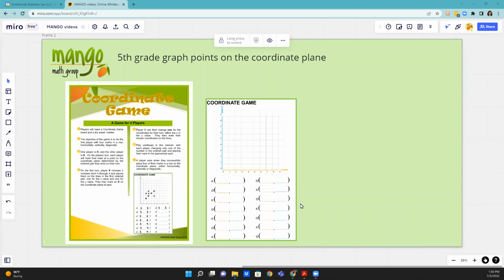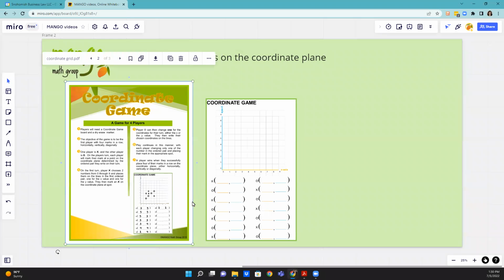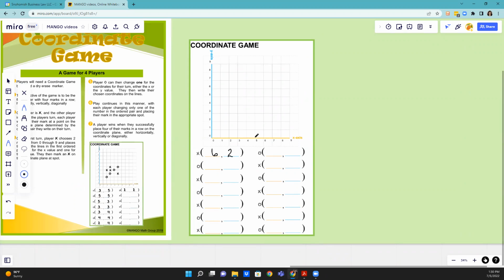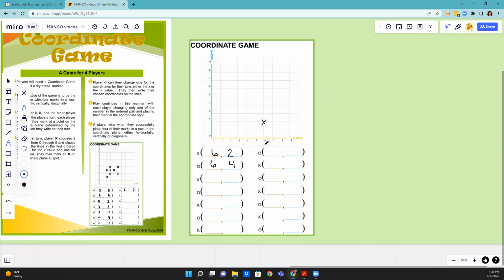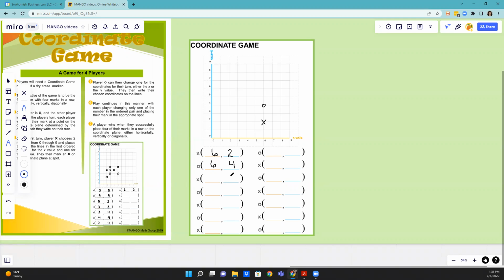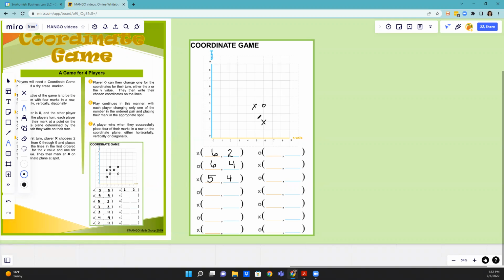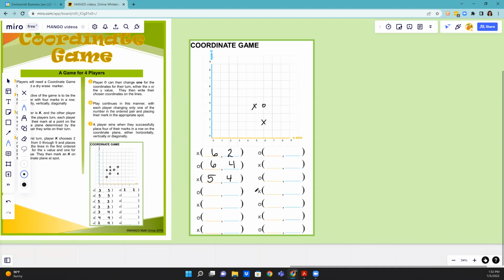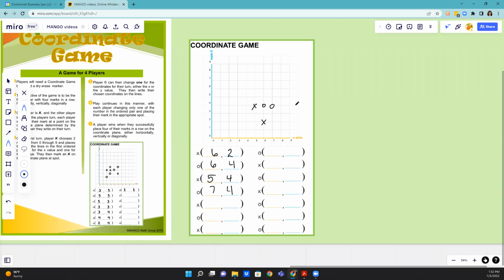Coordinate Game (MANGO Math 5th Grade Lesson Tutorial)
Everyone hates math, right?  WRONG!!!  Everyone hates worksheets and meaningless math repetition.  MANGO Math gets students off worksheets and applying math in a fun and engaging way.

This video shows how students will play a game to get 4 points on a grid in a row. Students will find it challenging as they can only change one of the numbers in the coordinate on their turn.

All of our math lessons encourage students to communicate and collaborate while building strong math skills.

This video is part of a collection of math videos for students featuring materials included in our MANGO Math kits. All the videos in our collection show our hands-on, game based learning.